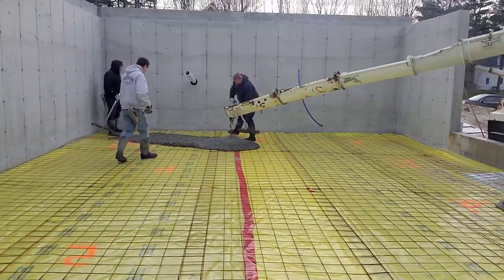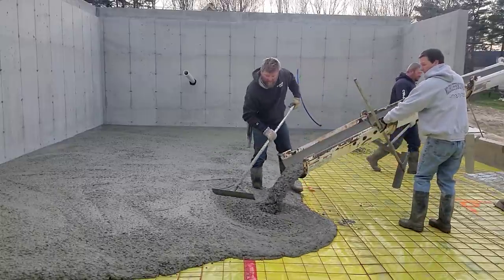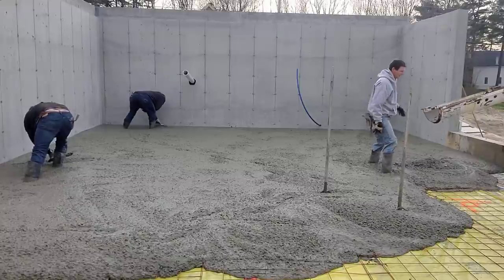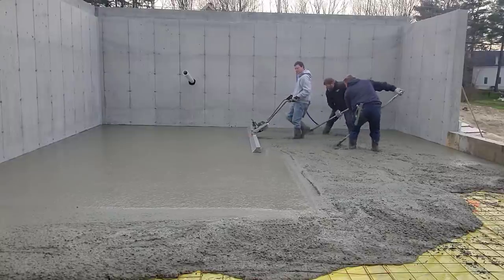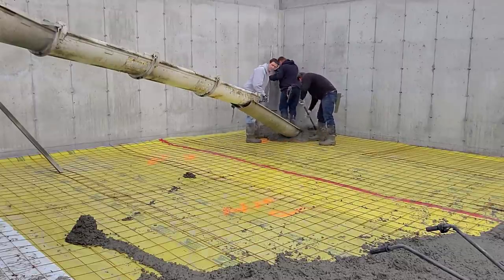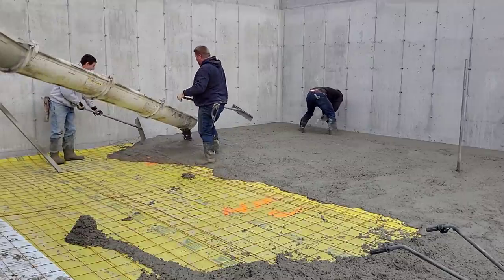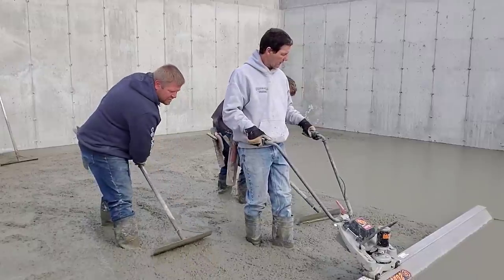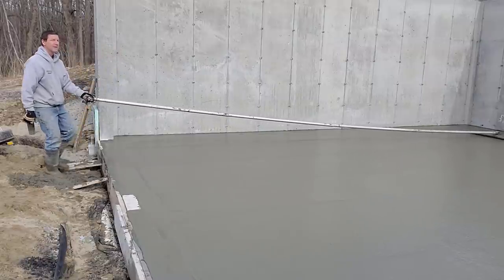How To Pour A Concrete Floor - 3 Man Crew - No Sweat!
How to pour a concrete floor with a three man crew, no sweat.
We pour a lot of concrete floors with just the three of us. Combined, the three of us have about 80 years of experience pouring concrete.
Pouring a house floor like this is very simple if you do it every day like we do. If you don't pour a lot, watch how we attack a house floor of 1300 square feet. We do it one truck at a time, pour out the concrete, rough rake it, establish our grades, screed it, and bull float the concrete.
Seems simple to us, but we do it every day.
If you want to learn how we work with concrete like in this video and much more, join The Concrete Underground below for all my training videos.

MARSHALLTOWN SHOCKWAVE VIBRA-SCREED:

TOPCON LASER LEVEL:

DEWALT PENCIL VIBRATOR TOOL:

INVERTER GENERATOR LIKE WE USE:

HAND FINISHING KNEE BOARDS:

MAG FLOAT & STEEL TROWEL SET:

2" MARGIN TROWEL:

CONCRETE PLACER OR KUMALONG:

CONCRETE FINISHING BROOM:

CONCRETE SCREED:

CONCRETE EDGER:

CONCRETE GROOVER:

BOSCH HAMMER DRILL: